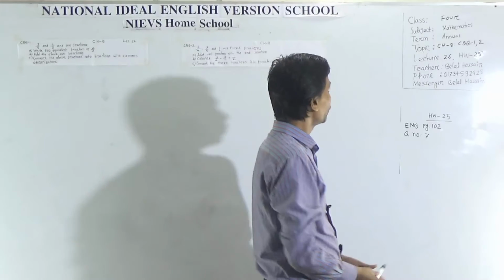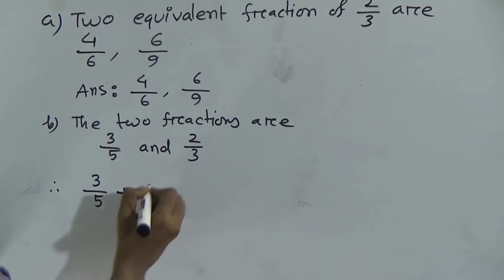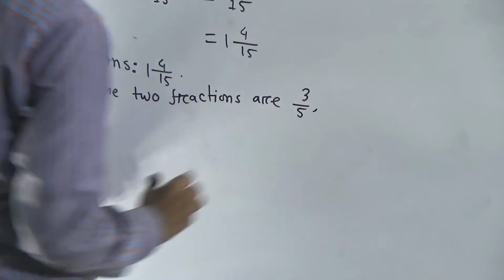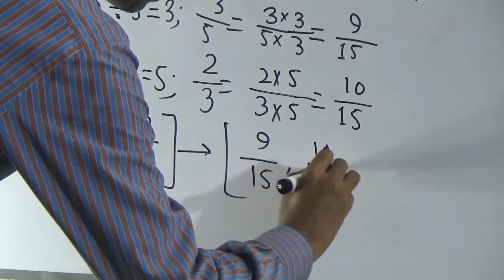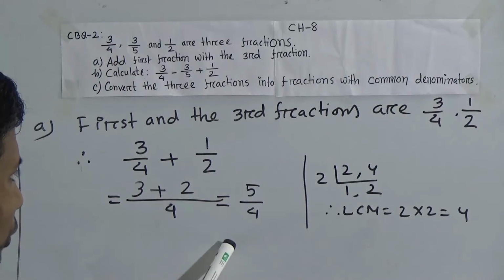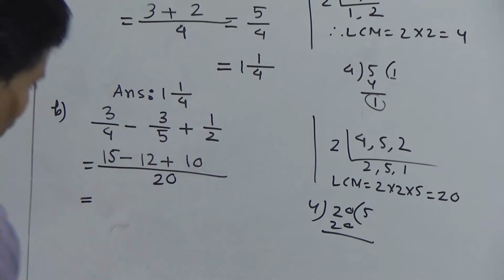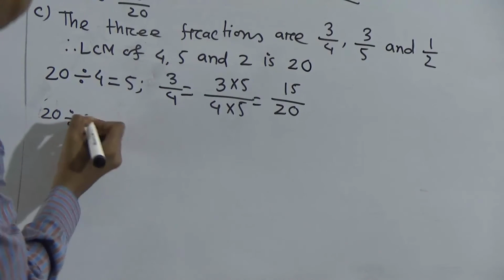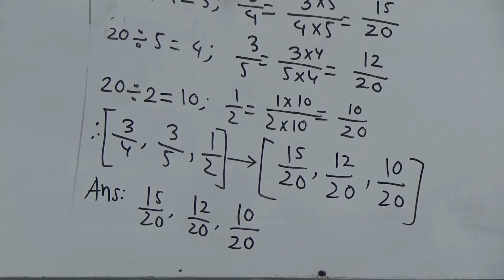Class: Four, Subject: Mathematics (Lecture: 26, H.W: 25), Topic: Ch-8, CBQ- 1, 2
Annual Term
Class: Four
Subject:  Mathematics (Lecture: 26, H.W: 25)
Topic:  Ch-8, CBQ- 1, 2